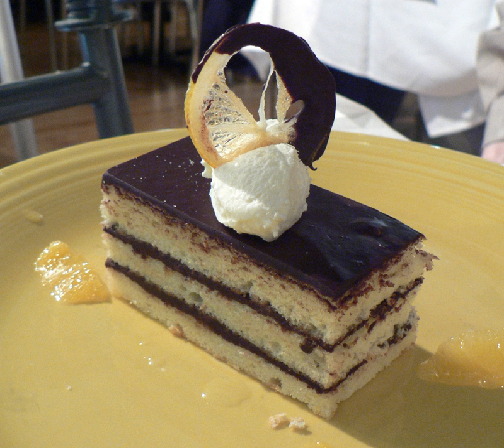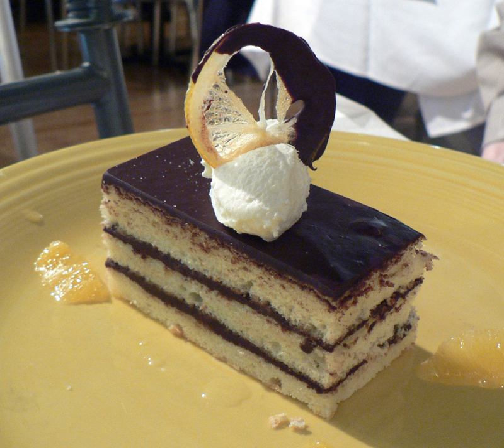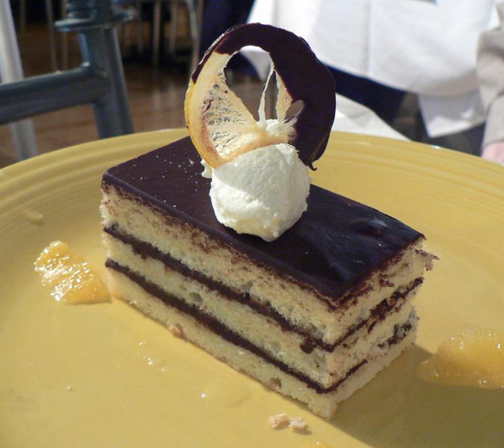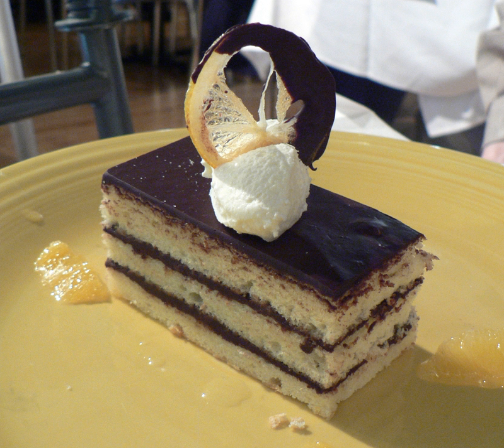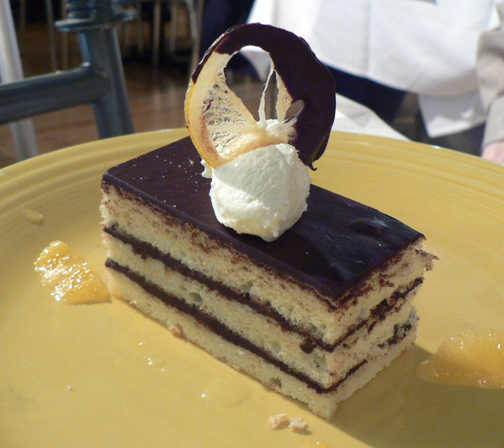Chiffon cake | Wikipedia audio article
This is an audio version of the Wikipedia Article:
Chiffon cake

SUMMARY
A chiffon cake is a very light cake made with vegetable oil, eggs, sugar, flour, baking powder, and flavorings.
Its distinctive feature is that its recipe uses vegetable oil instead of the traditional fat that is solid at room temperature, such as butter or shortening. However, this makes it more difficult to directly beat air into the batter. Therefore, chiffon cakes, like angel cakes and other foam cakes, achieve a fluffy texture by having egg whites beaten separately until stiff and then folded into the cake batter before baking. Its aeration properties rely on both the quality of the meringue and the chemical leaveners.
A chiffon cake combines methods used with sponge cakes and conventional cakes. It includes baking powder and vegetable oil, but the eggs are separated and the whites are beaten before being folded into the batter, creating the rich flavor like an oil cake, but with a lighter texture that is more like a sponge cake. They can be baked in tube pans or layered with fillings and frostings.